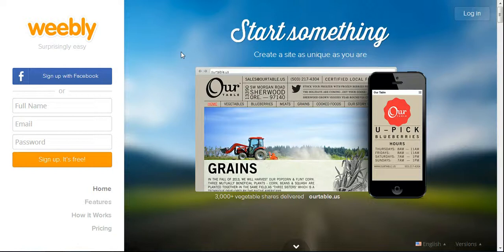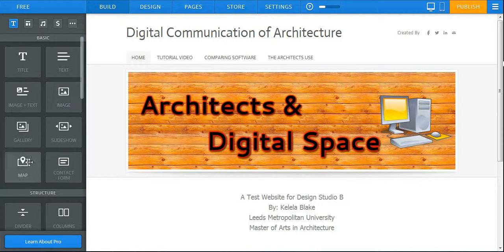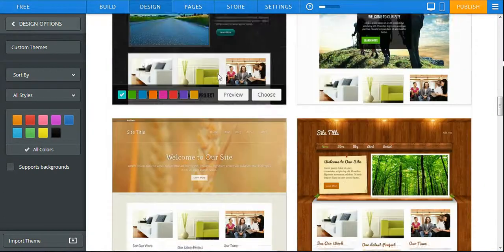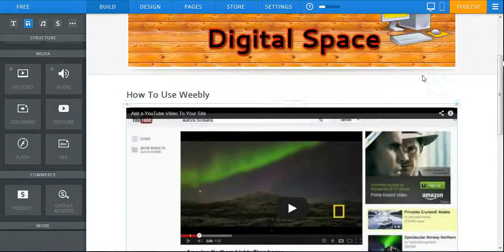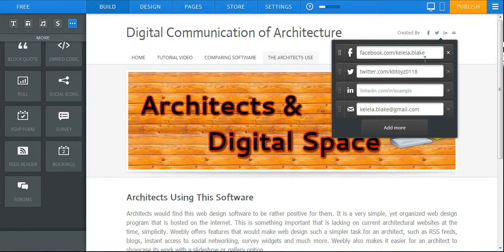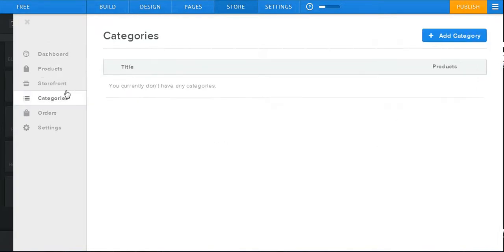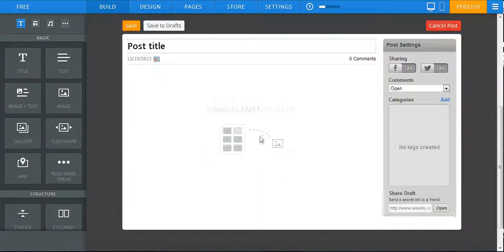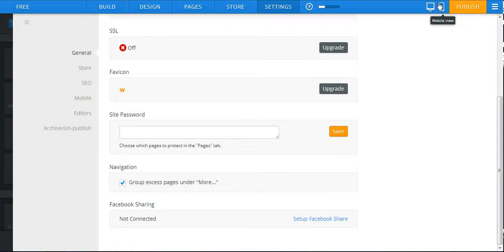Weebly Tutorial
A tutorial video on how to use Weebly